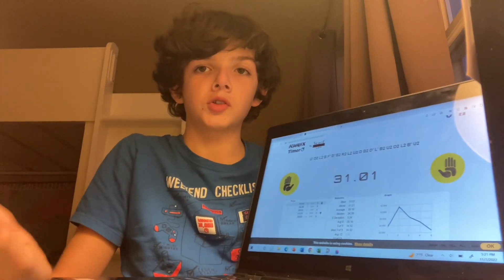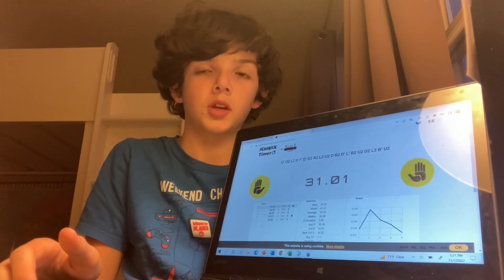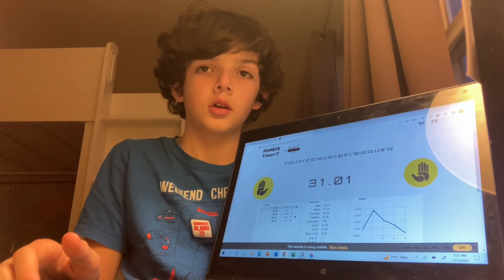3 by 3 average of 5